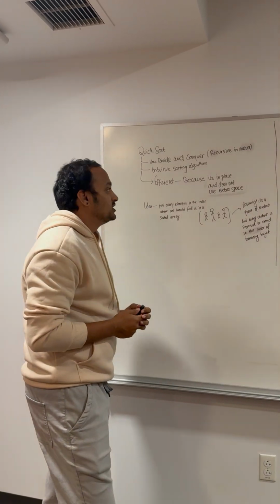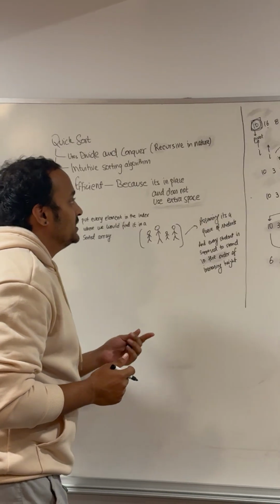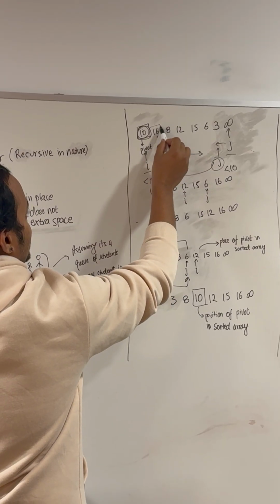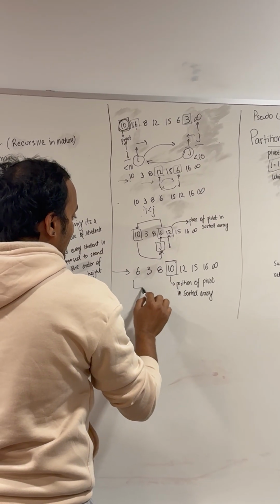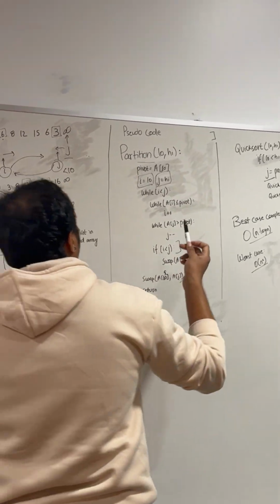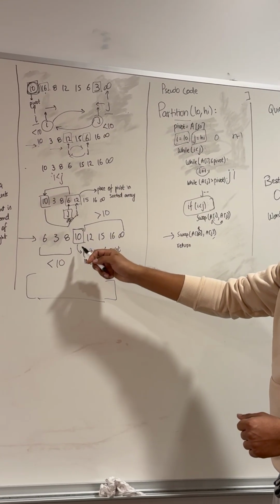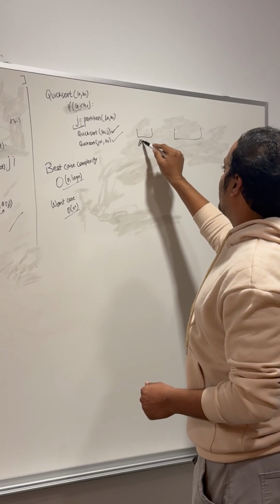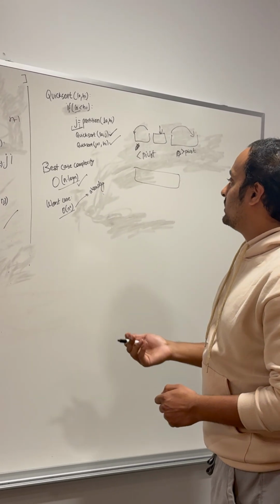Quick Sort Explaination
This is a short video about explaining how quick sort (an efficient sorting algorithm that sorts an array in place) works.
I talk about the intuition behind it, the pseudo code and the best case and worst case time complexity